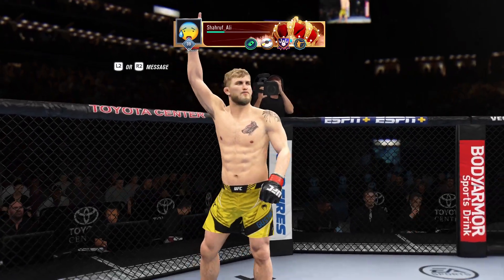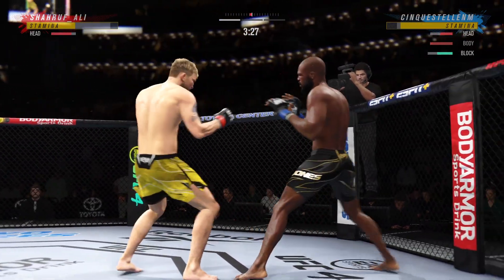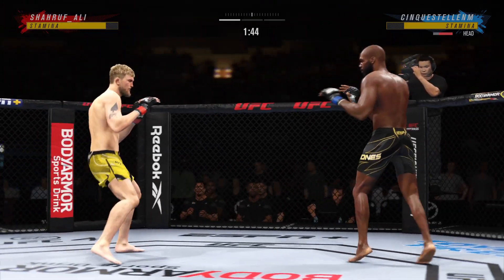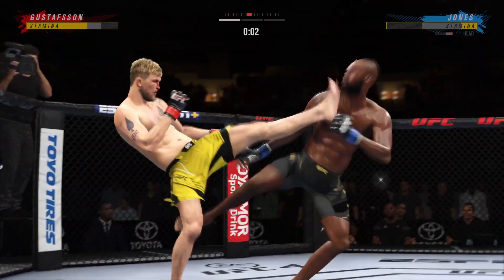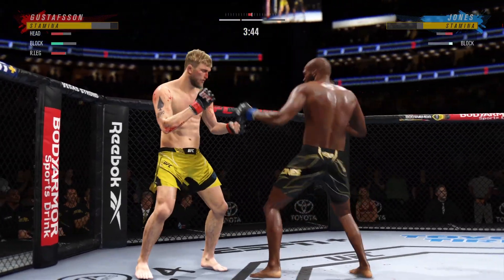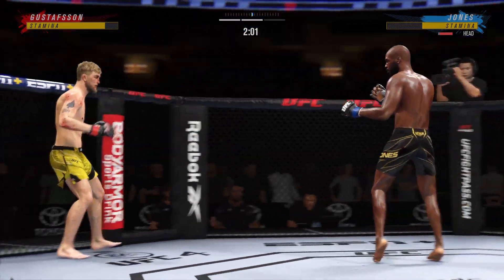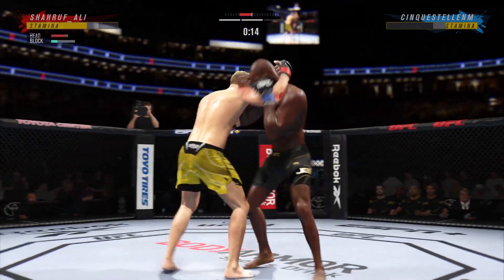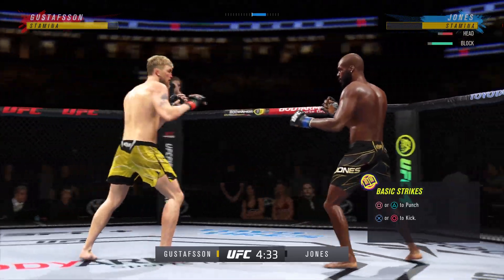Alexander Gustafsson Knockout Jon Jones In UFC 4